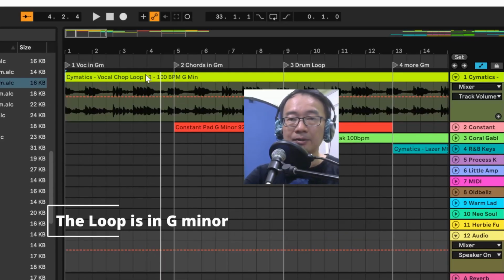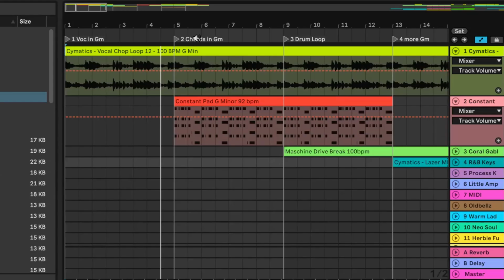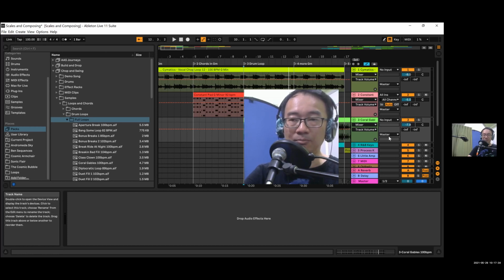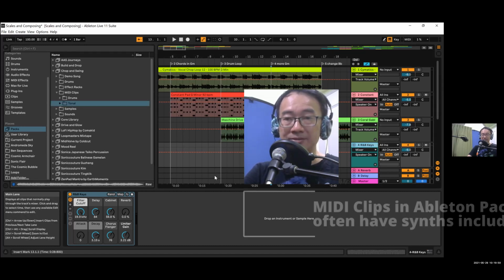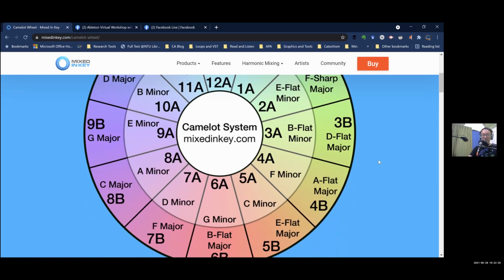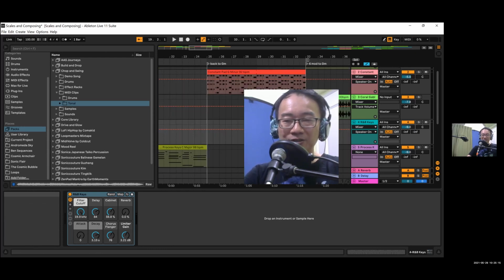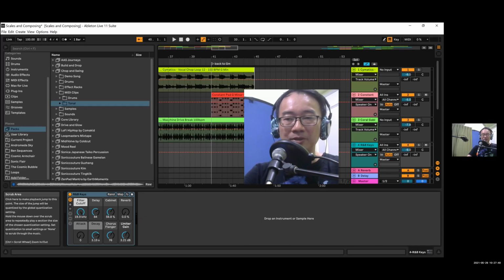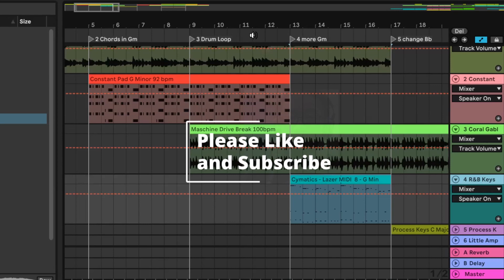Writing and Remixing in Key with the Camelot Wheel (Circle of Fifths) in Ableton Live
Learn how to write different sections of a song or remix, in key, using the Camelot Wheel (Circle of Fifths) to find key changes that are compatible with the original key. Give your songs more variety by changing from minor key to major key and back again, or vice versa. Modulate to relative keys that play well alongside the original key. This tutorial shows how to do this with MIDI clips that come from sample packs.